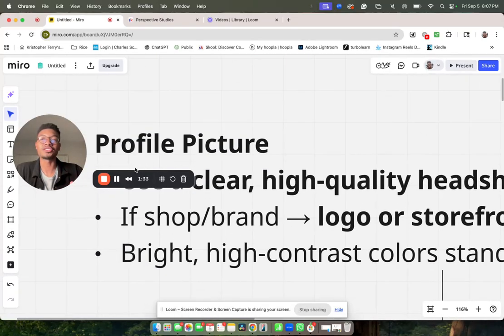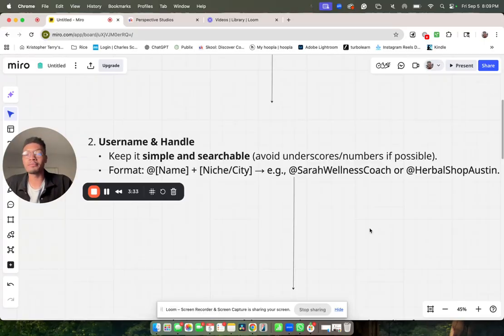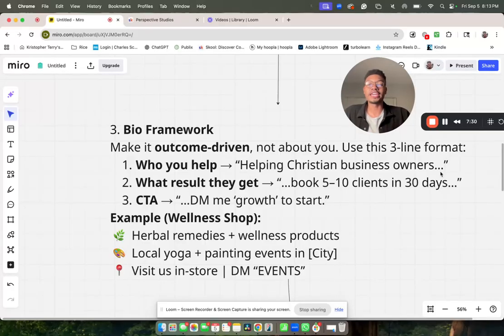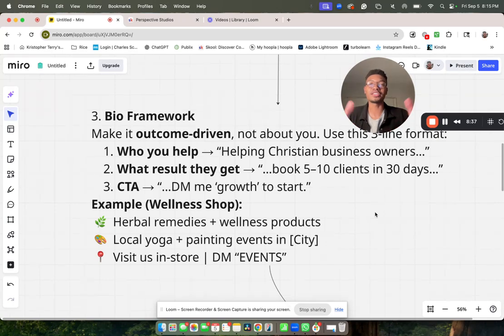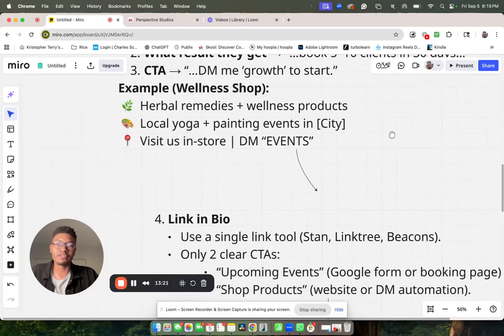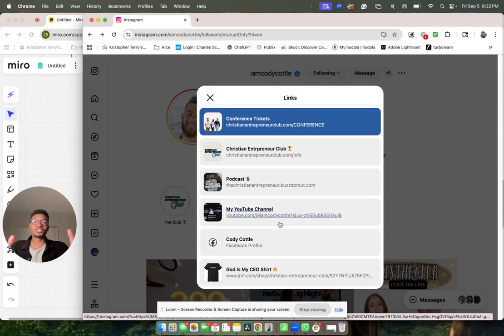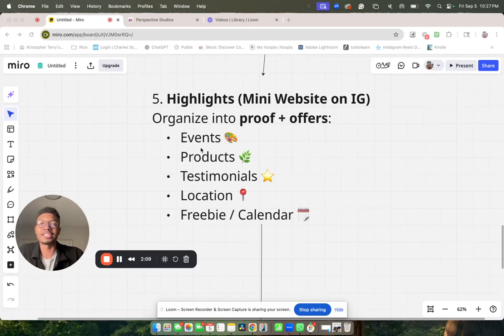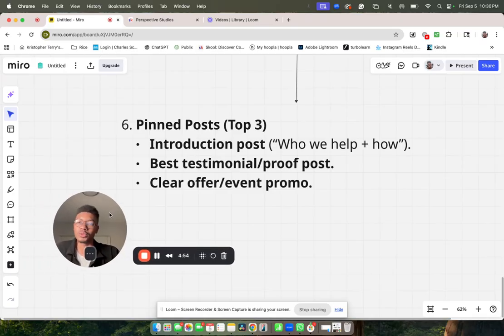Easy Instagram Tricks To Get More Clients Now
If you're a business needing help with social media marketing solutions, let's talk on a free strategy call to help you get unstuck
👇🏾Book through the link on my instagram

Discover how to optimize your Instagram profile and boost your instagram growth with these simple business tips! If you're looking for actionable marketing strategies and want to grow your business, this video provides insights for Christian entrepreneurship and beyond. Elevate your instagram marketing today!